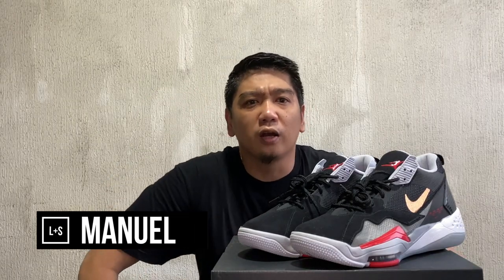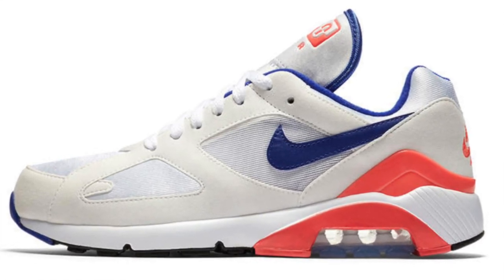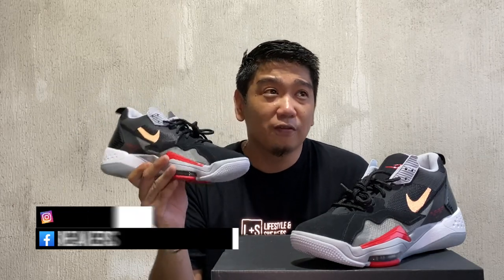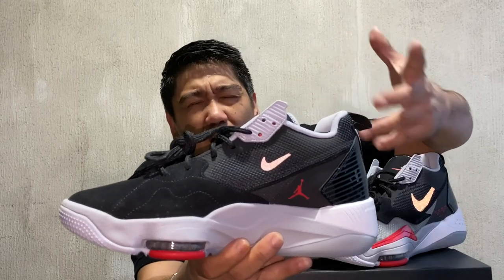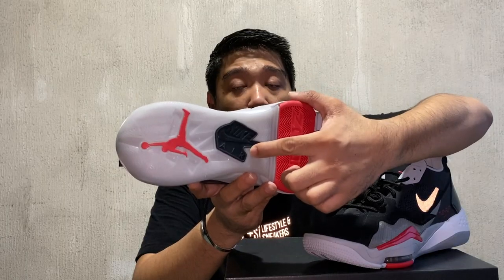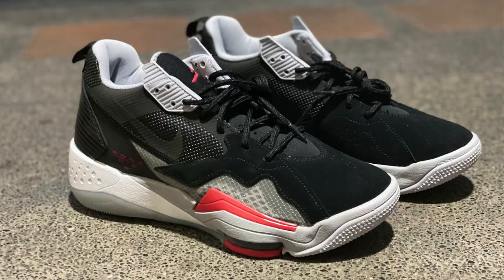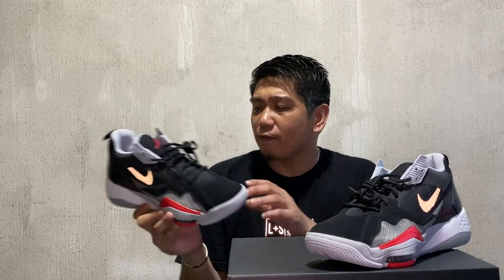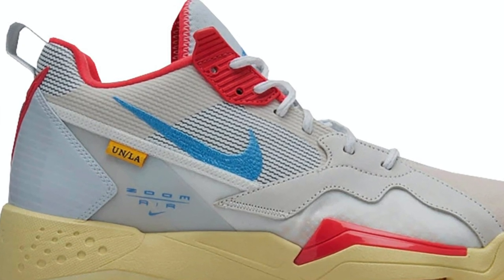JORDAN ZOOM '92 | CLOSER LOOK AND ON FEET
JORDAN ZOOM '92 is a nod to '90s basketball shoes, the Jordan Zoom '92 focuses on comfort, while tapping into the irreverent spirit of that era's designs. A stretchy-fit sleeve and underfoot cushioning offer a comfortable fit. '90s-inspired details give the shoe its retro flavour.

SNEAKER RAFFLES!!!

KOBE/BRON RAFFLE: PHP 300 PER SLOT
1 KOBE V 5X CHAMP
1 LEBRON 17 LOW TITAN
1 DAME 5 STARWARS
2 L&S SHIRT

HARDEN VOL 4 GCA: PHP 40 PER SLOT

ADIDAS NITE JOGGER: PHP 40 PER SLOT

TO PARTICIPATE ON THE RAFFLE DRAWS, PLEASE JOIN OUR L + S FAM GROUP
AND LOOK FOR LEVZ TAMANO OR DARWIN